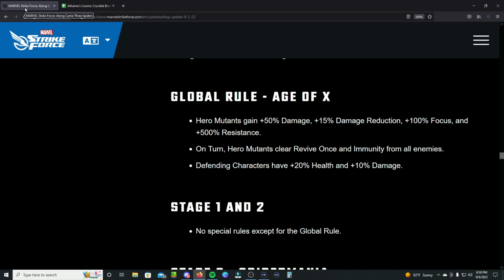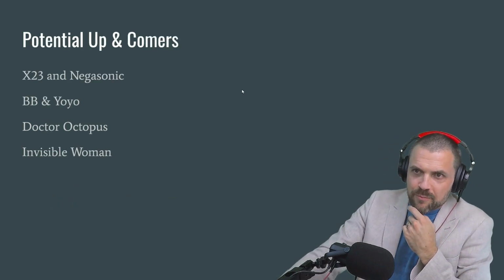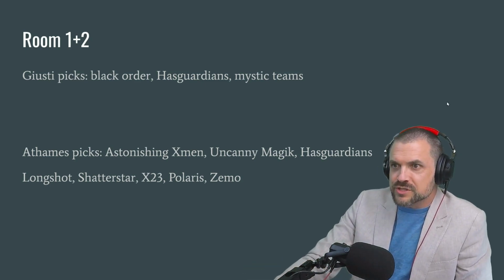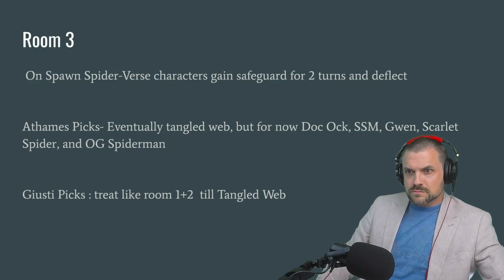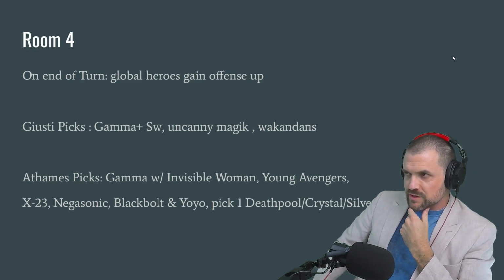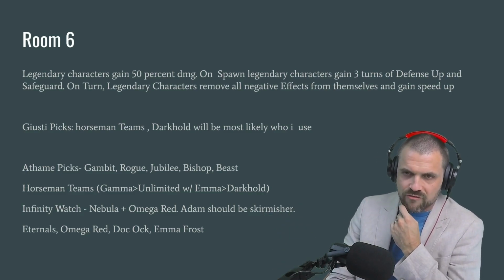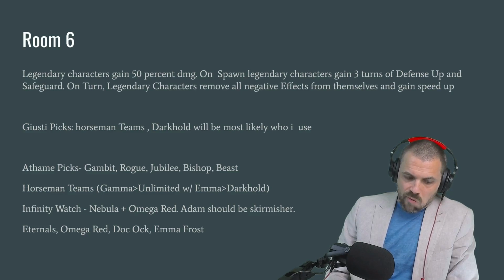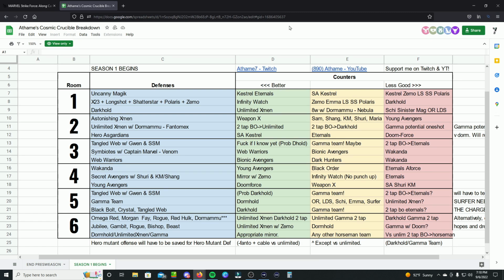What to Use for Season 1 of Crucible with Jgiusti and Athame - MSF - MARVEL Strike Force - Cosmic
If you would like to feature your War Defense on Defense UP, please take a screen shot and send it to me in Discord.

Jgiusti Discord @jgiusti(reworkredstar)